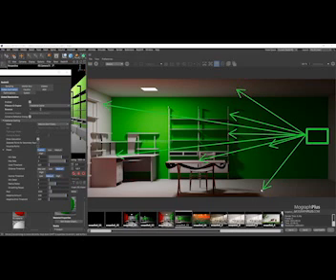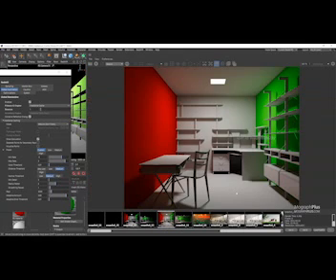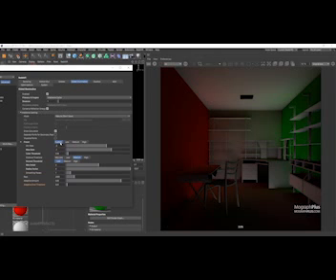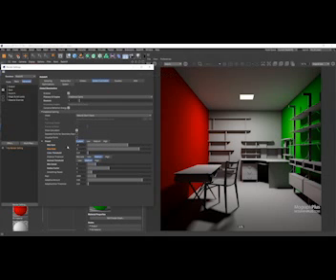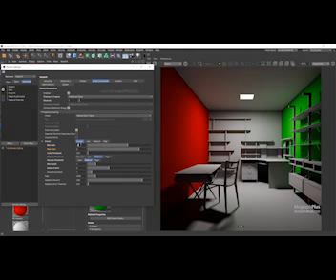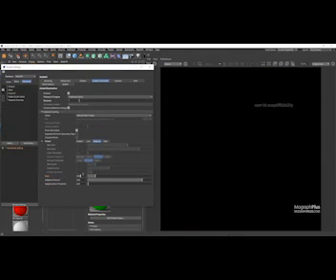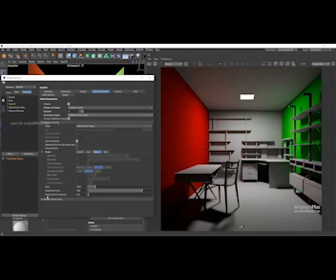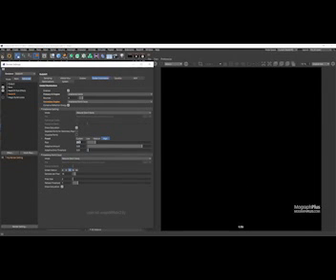19 Irradiance Cache